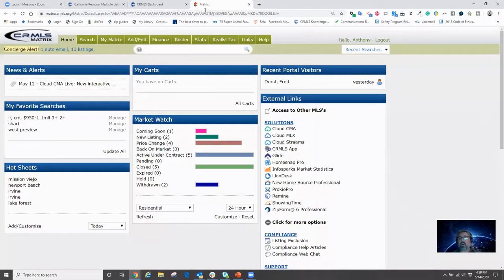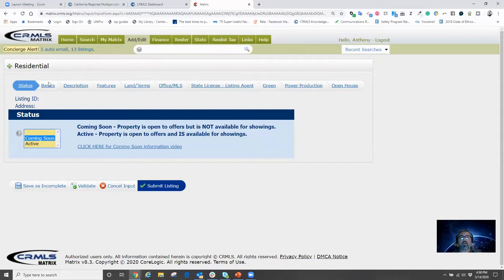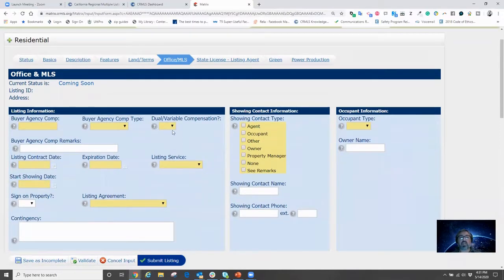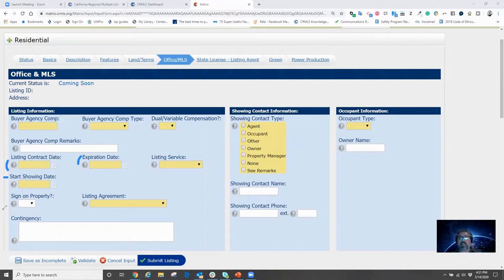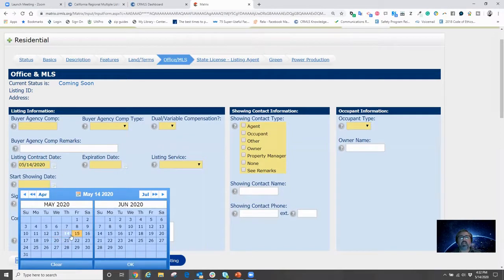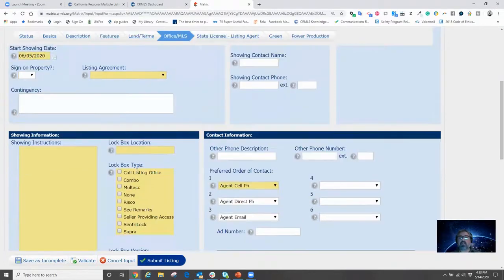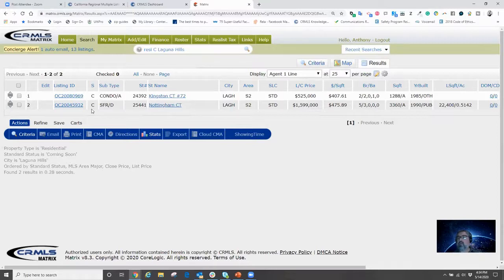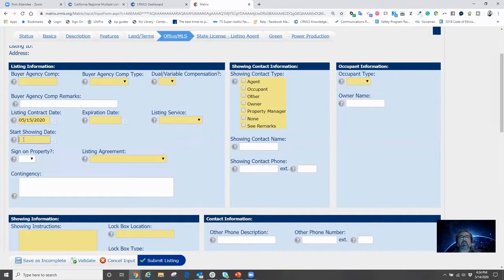RSAOR Training/Update Videos: How to Obtain the Coming Soon form from CRMLS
Training for RSAOR Agents to use their tools to make their real estate business easier. Today's quick tip video will go over how a real estate agent can input a listing into the MLS in the Coming Soon status. This new status will allow a listing agent to pre-market a home before showings are allowed and will maintain compliance with the new MLS/NAR rules for mandatory submission into the MLS. Market the home for 21 days before the property goes active to entice buyers and buyer agents to want to see the home! Allow the Seller(s) some time to get things ready to show the home all the while staying within the MLS rules of marketing a property.